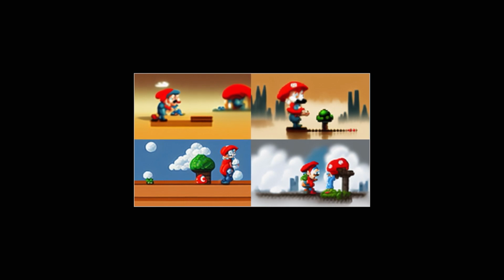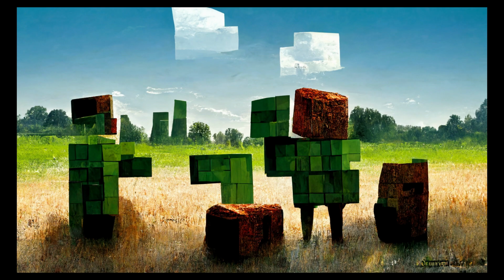What If AI CREATED Video Game Art? Here's Some RESULTS From MidJourney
I had one question; "Can an AI create art based on video games?"  Turns out that the answer is Yes! (more or less).

The Images in this video were created by MidJourney. A link to Mid Journey is available